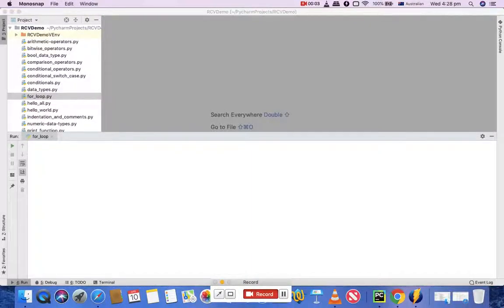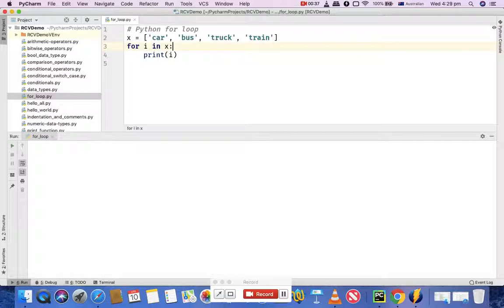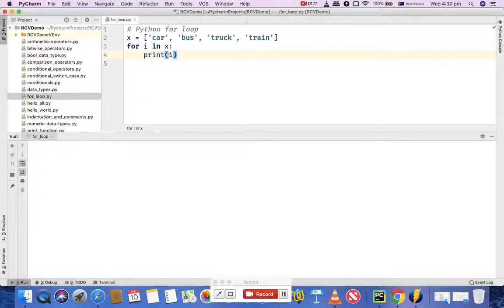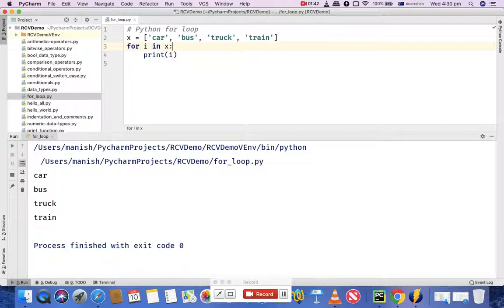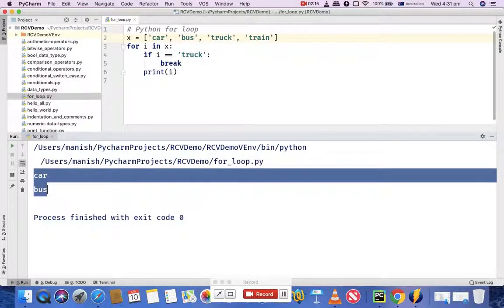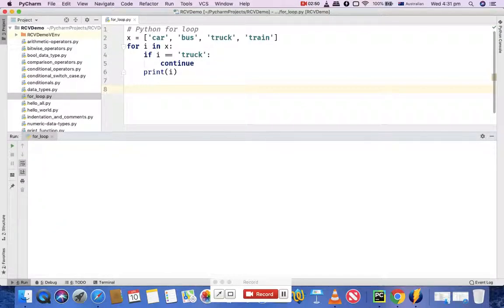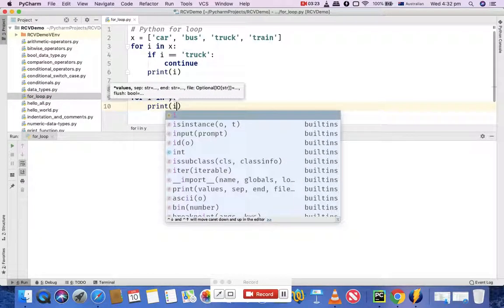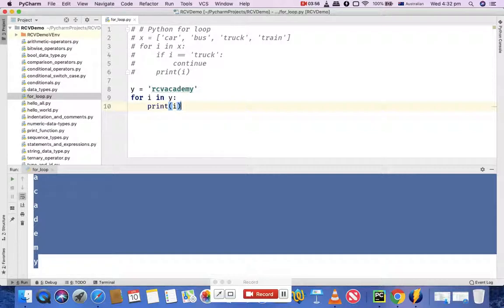Python Beginner Tutorial #24 - For Loop in Python | For Loop Examples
In this Python beginner tutorial we are going to learn about for loop in Python programming. Understand Python for loop with examples.